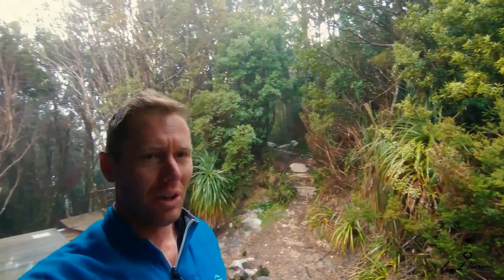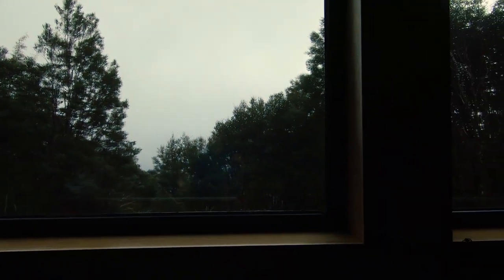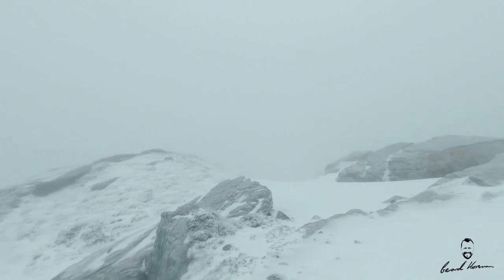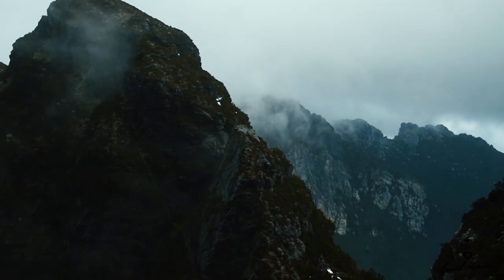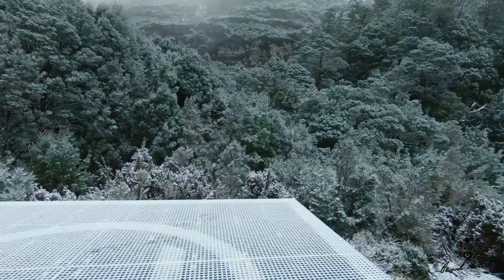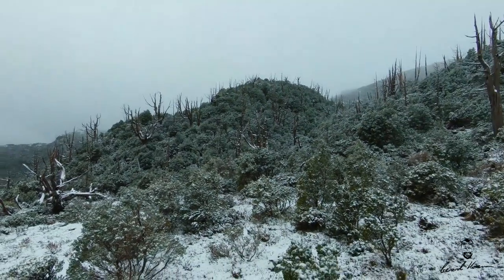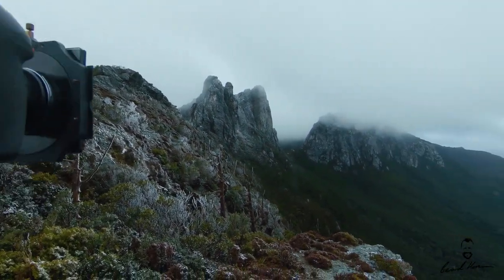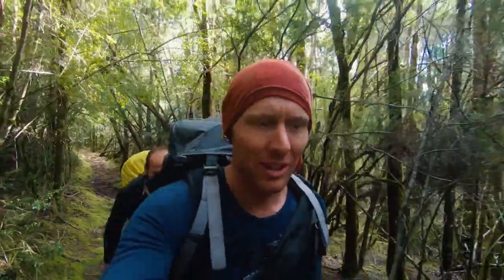Photography Adventure - Frenchmans Cap: Episode 2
Join me as I finish my multi day photography trek exploring Tasmania's Frenchman's Cap showcasing some of the rugged west coast.